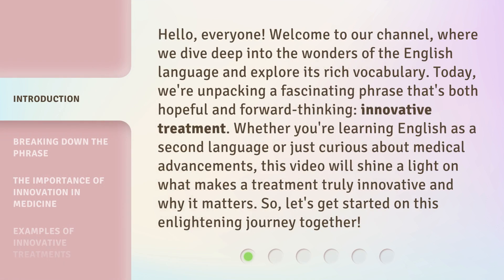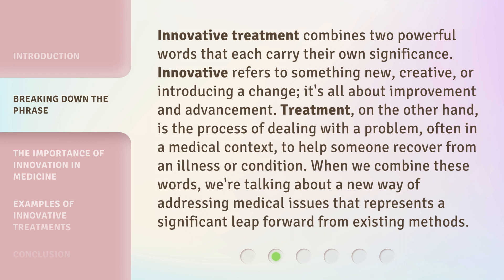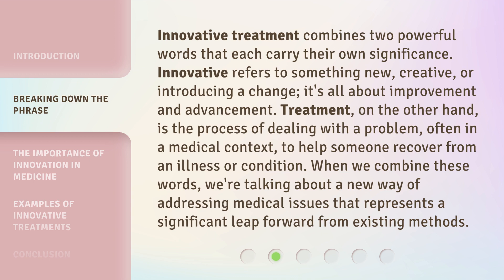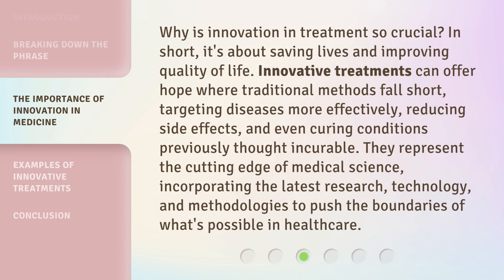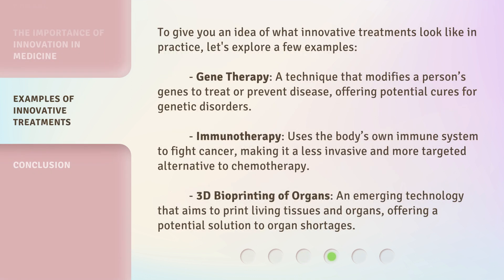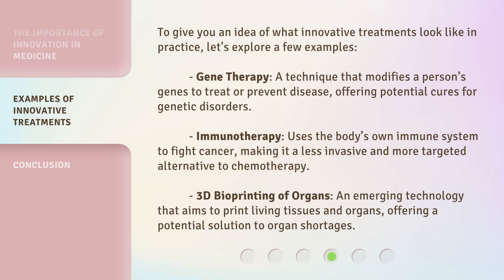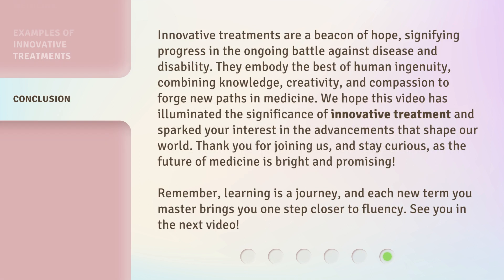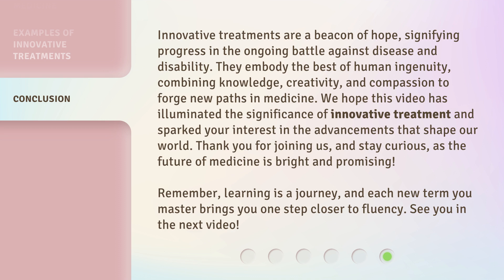Unlocking the Future: Understanding Innovative Treatment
00:00 • Introduction - Unlocking the Future: Understanding Innovative Treatment
00:42 • Breaking Down the Phrase
01:19 • The Importance of Innovation in Medicine
01:53 • Examples of Innovative Treatments